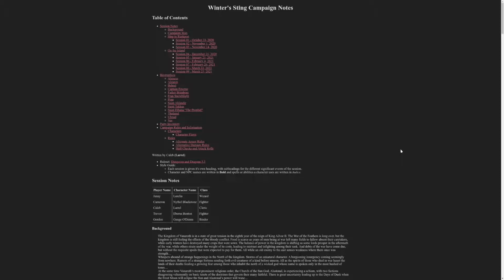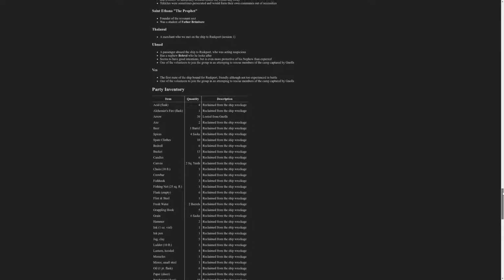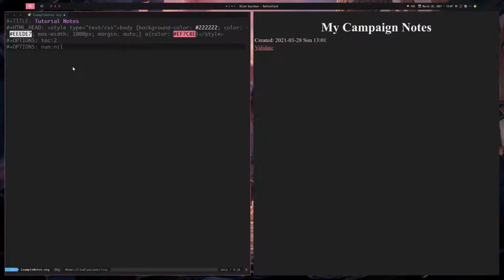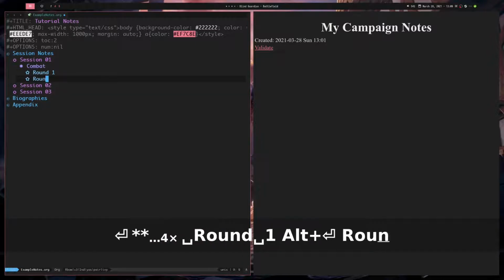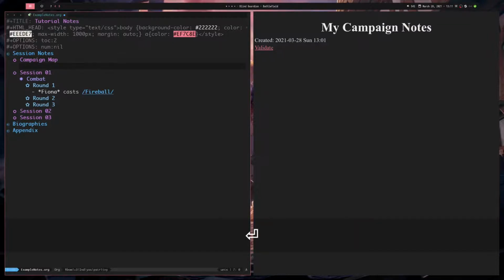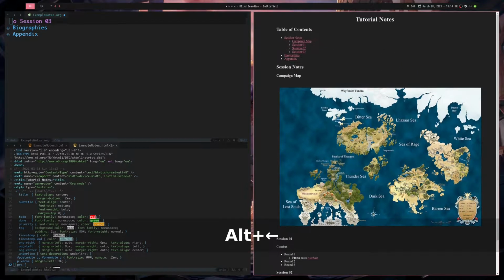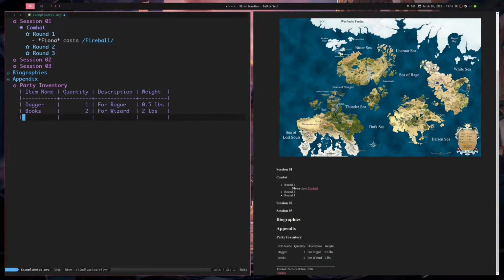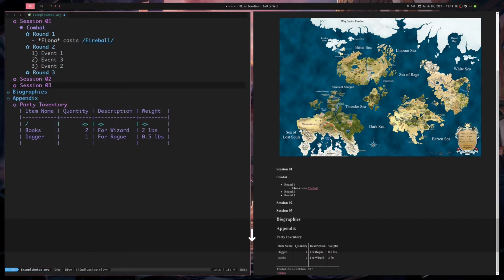Simple D&D Note-Taking with Org Mode